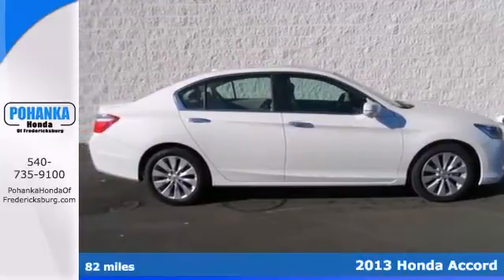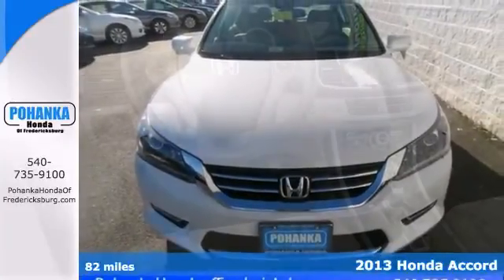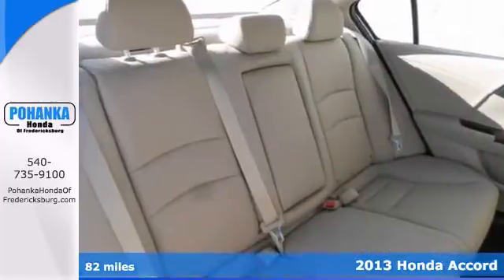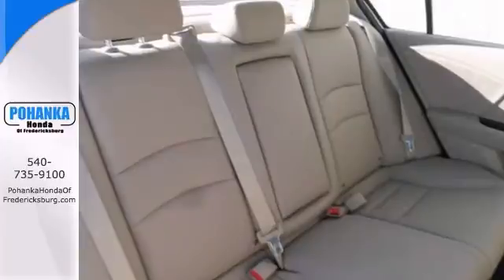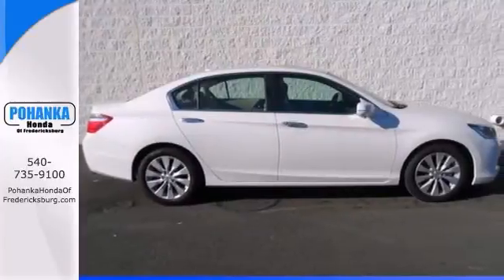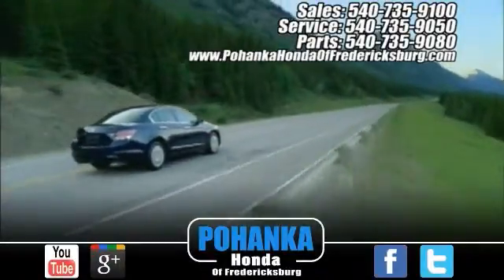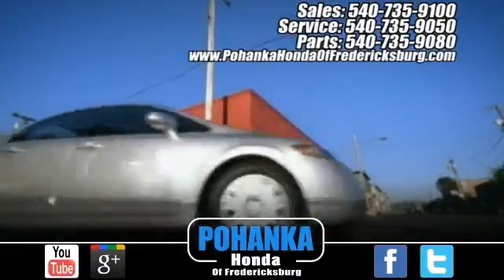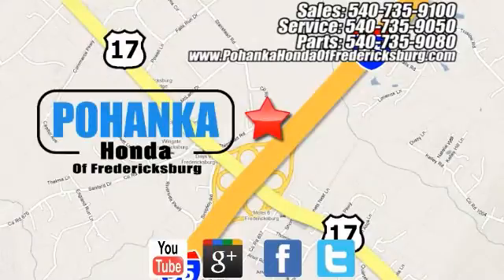2013 Honda Accord Fredericksburg VA Richmond, VA FDA204015 - SOLD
Year: 2013
Make: Honda
Model: Accord
Trim: EX-L
Engine: 2.4L I4 DOHC i-VTEC 16V
Transmission: CVT
Color: White
Interior: Ivory
Stock #: FDA204015
What an outstanding deal! Wow! Where do I start?! There is no better time than now to buy this superb 2013 Honda Accord. Honda has established itself as a name associated with quality. This Accord will get you where you need to go for many years to come. All prices exclude taxes, title, license, and dealer processing fee of $399.00. Published price subject to change without notice to correct errors or omissions or in the event of inventory fluctuations. All features not on all vehicles. Vehicles shown are for illustration purposes only. ** MPG is based on 2012 EPA mileage estimates. Use for comparison purposes only. Do not compare to models before 2008. Your actual mileage will vary, depending on how you drive and maintain your vehicle.

Address:
60 South Gateway Drive